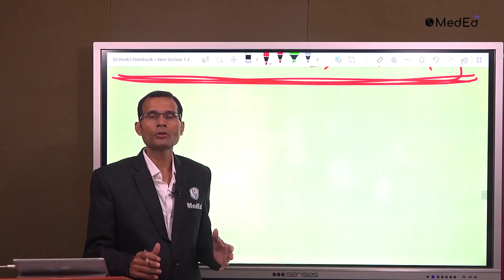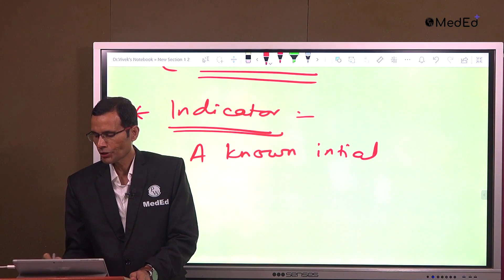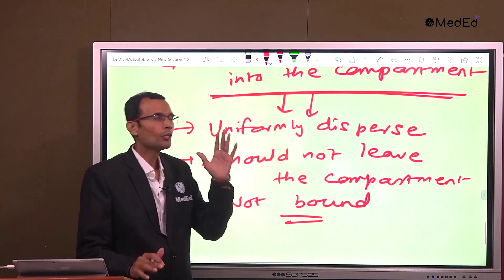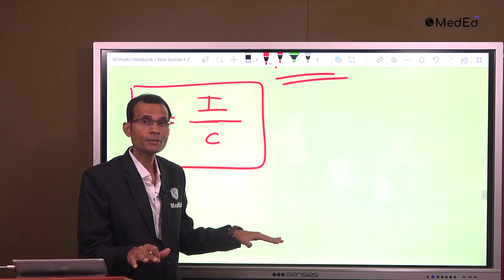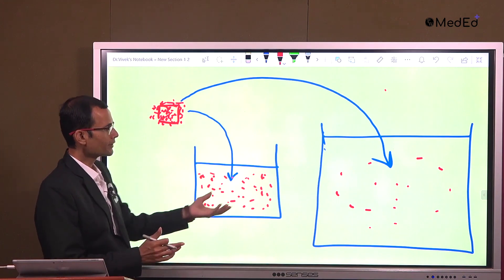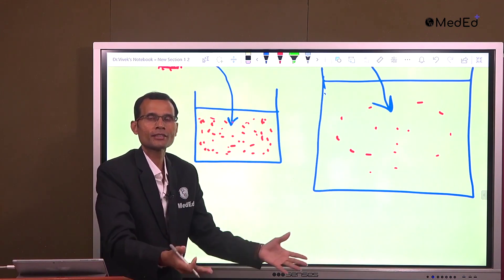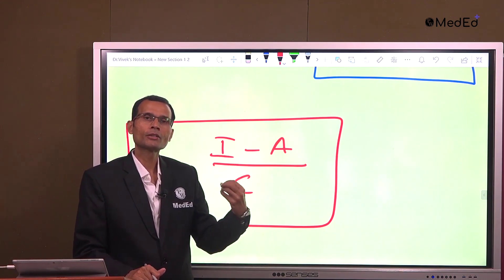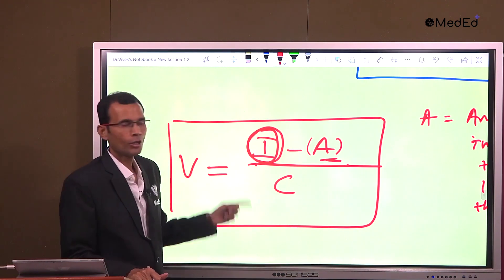Body Fluids Compartments: Physiology | Most Important Topics | Dr. Vivek Nalgirkar | PW MedEd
This is a Most Important Topics Series, in this video Dr. Vivek Nalgirkar will be discussing Body Fluids Compartments for NEET PG / INICET / FMGE Aspirants and will also be answering all the common problems that all the students face while preparing for their NEETPG/INICET and FMGE exams and Prof Year as well.